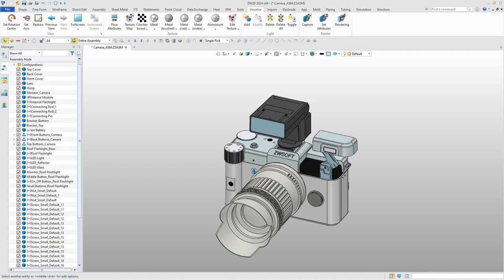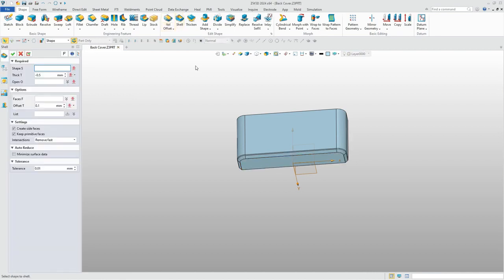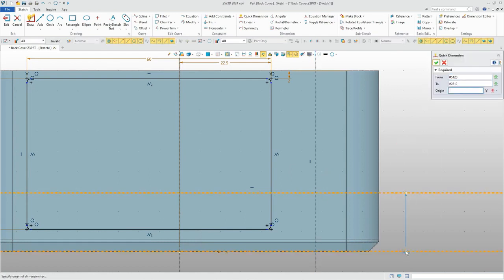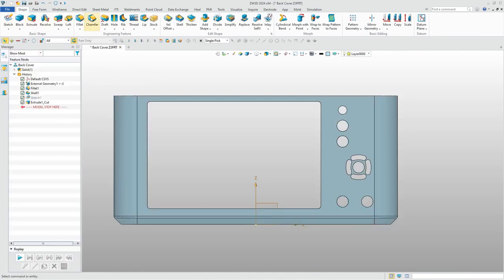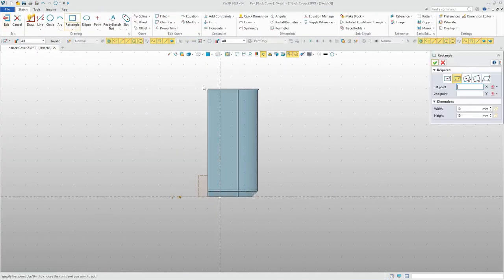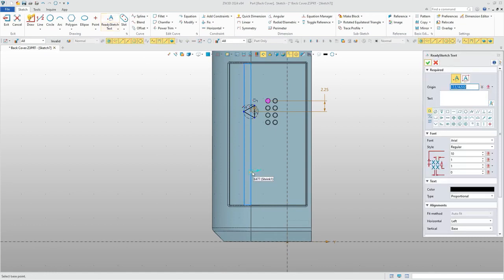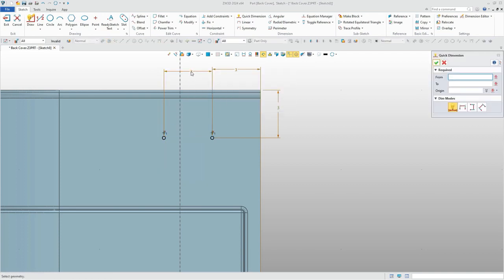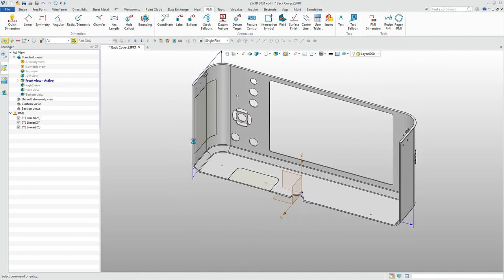Hướng dẫn ZW3D | Thiết kế máy ảnh - Phần 1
Trong hướng dẫn ZW3D toàn diện này - Thiết kế máy ảnh, chúng tôi sẽ hướng dẫn bạn qua quá trình thiết kế một máy ảnh có đầy đủ chức năng, từ đầu đến sẵn sàng để sản xuất. Trong Phần 1 của hướng dẫn, chúng tôi sẽ hướng dẫn bạn cách tạo nắp lưng máy ảnh từ đầu.